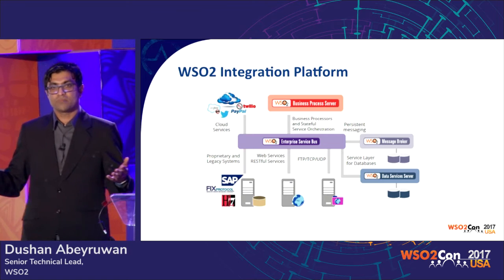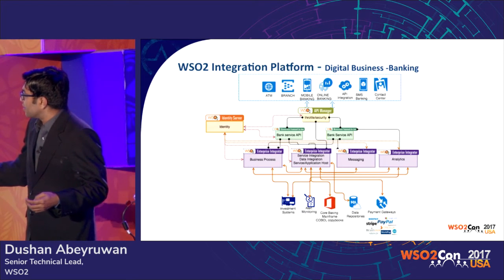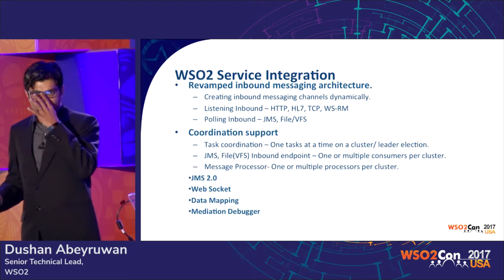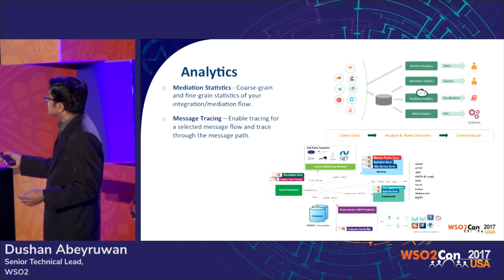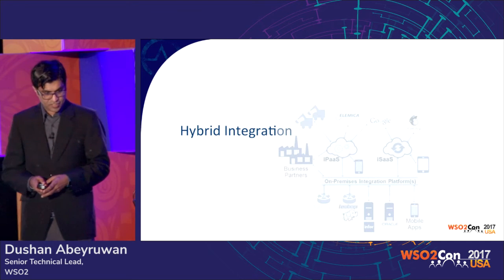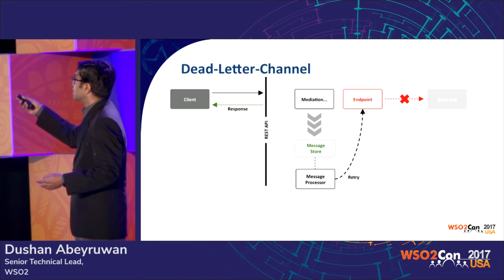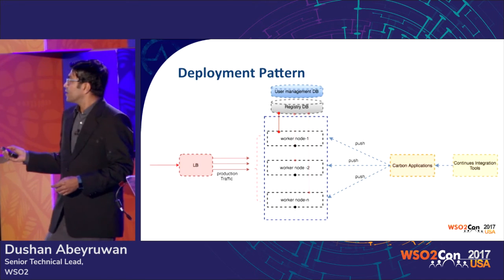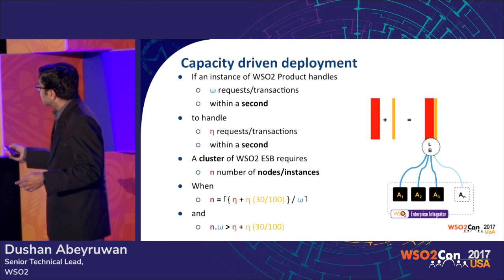Implement an Effective Digital Platform Using WSO2 Integration, WSO2Con USA 2017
Dushan Abeyruwan, Senior Technical Lead at WSO2, presented his talk on "Implement an Effective Digital Platform Using WSO2 Integration " at WSO2Con USA 2017 on 20th of Feburary at San Francisco.